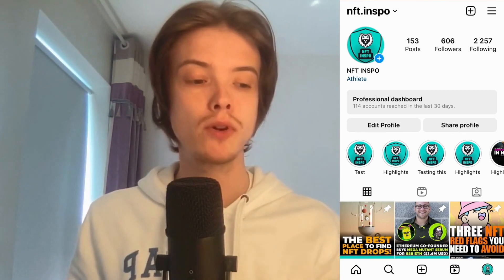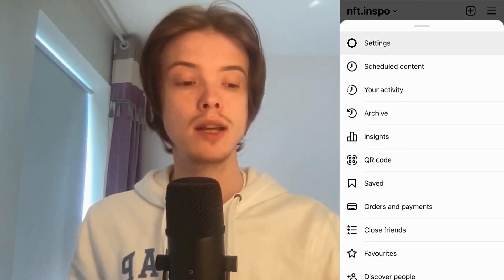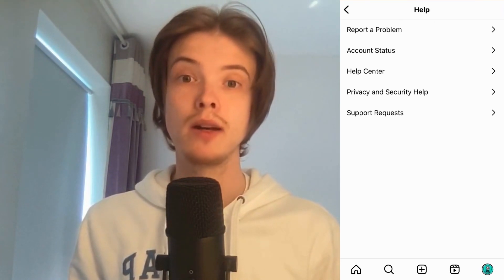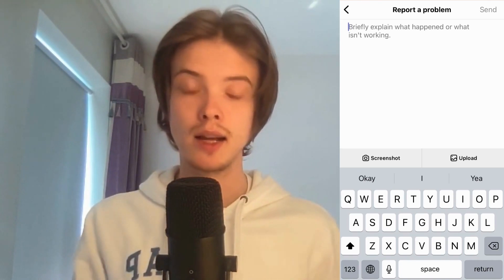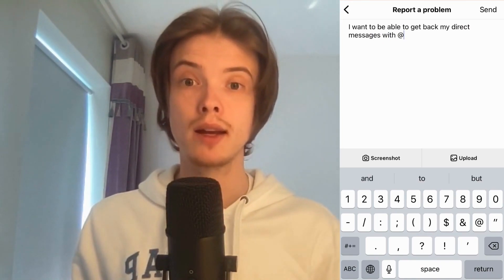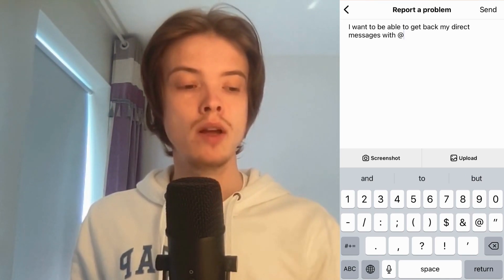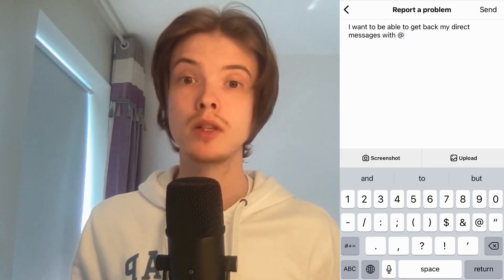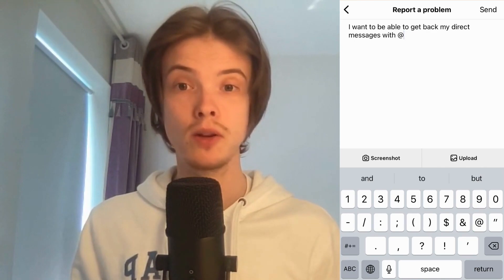How To Get All Your Instagram DMs Back (2025)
If you want to be able to get all your instagram direct messages back then this video will be perfect for you!